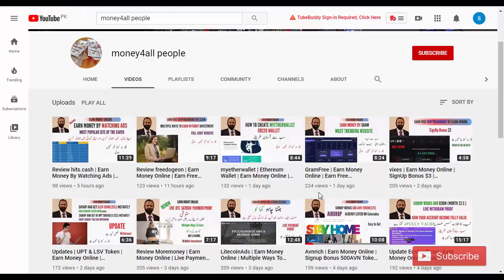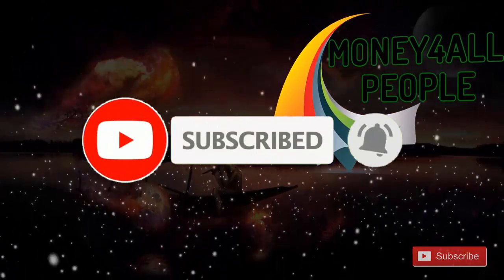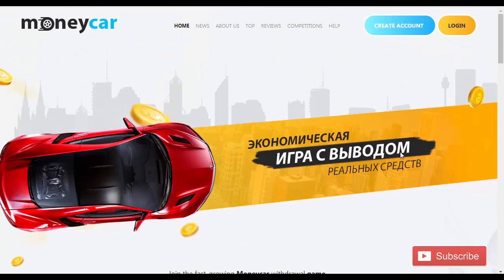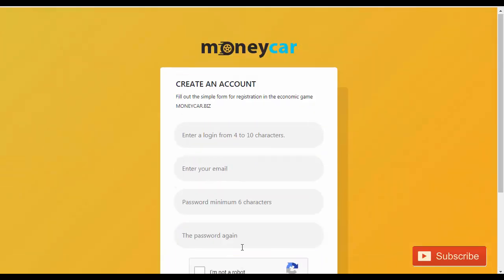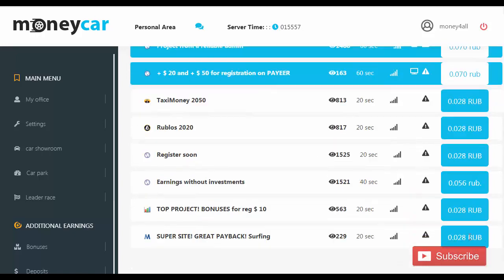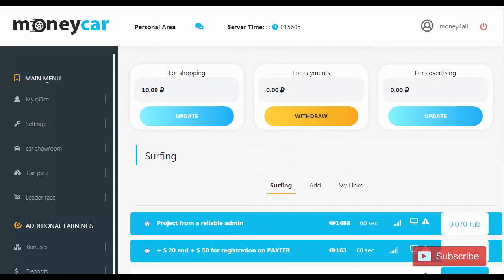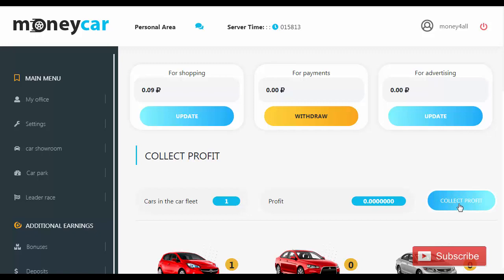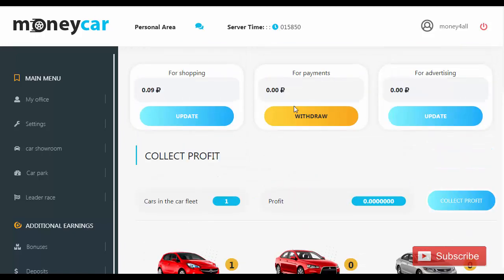moneycar | Earn Money Online | SignUp Bonus 10 Rubles | Instant Received | Hindi/Urdu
before joining or investing in any cryptocurrency. This video is only for
education and information purpose. I will not be liable in any case. I don't
take any responsibility for your profit or loss. Dear friend in this video I
will show you, how to create account in moneycar.biz. In this site you can get rubles by Signup bonus. This site is genuine. everyone can earn easily. this
site is very much helpful for Students, even jobless people. if you still not